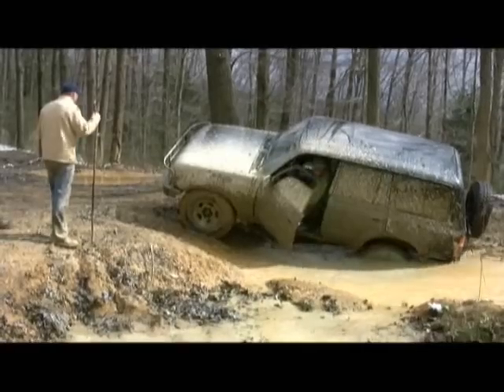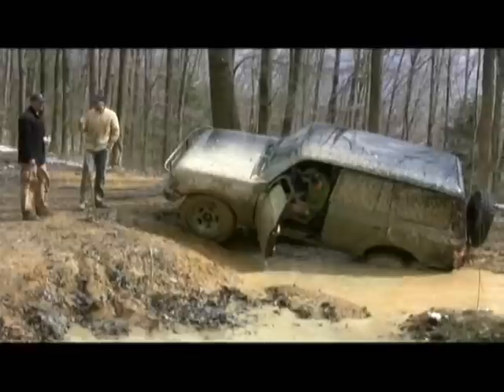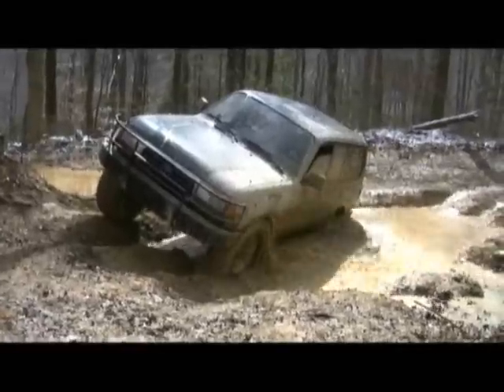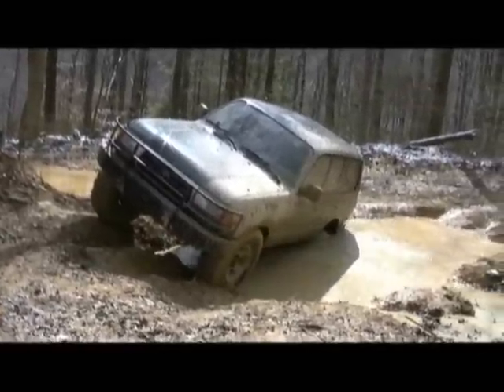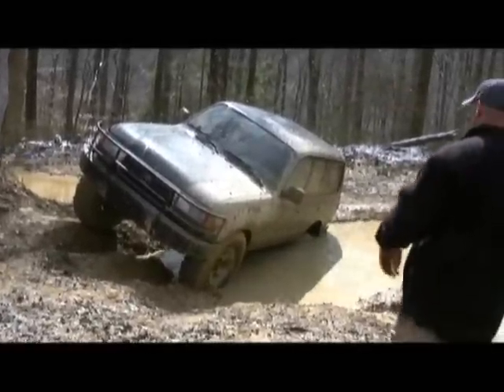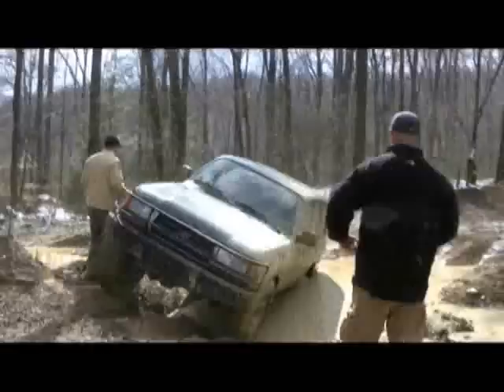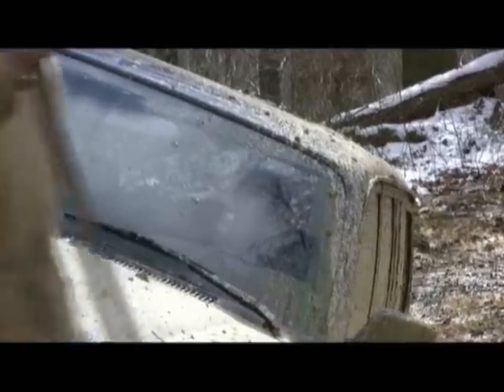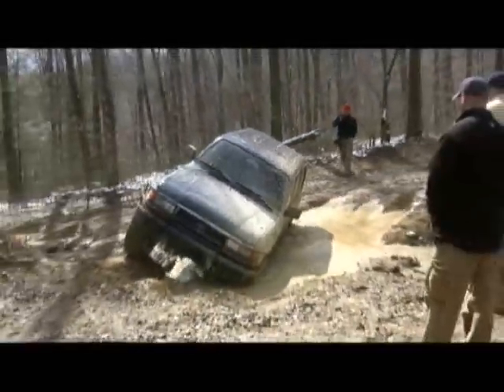Charleston Traction Company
1995 FZJ80 Landcruiser: Factory Lockers,3.5" J spring,315 BFG MTs.